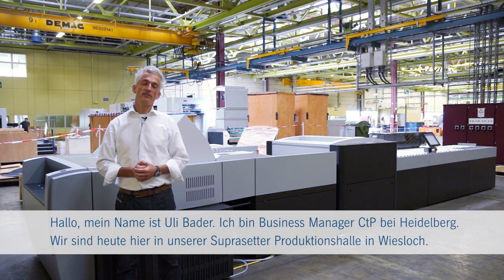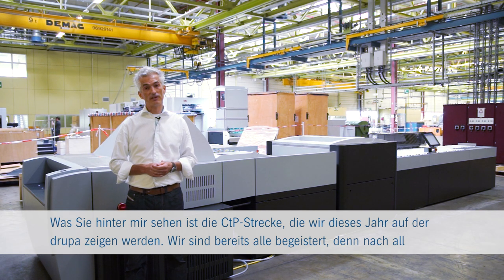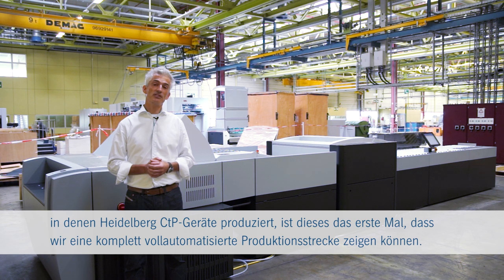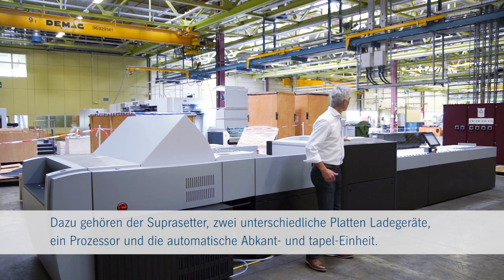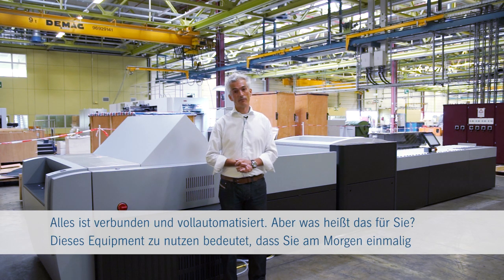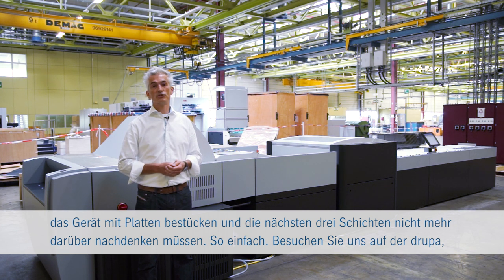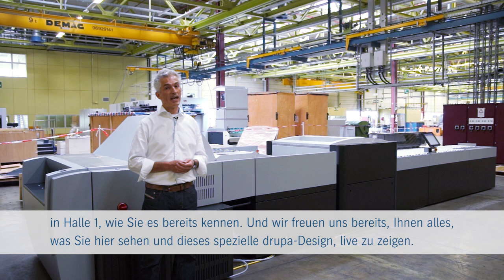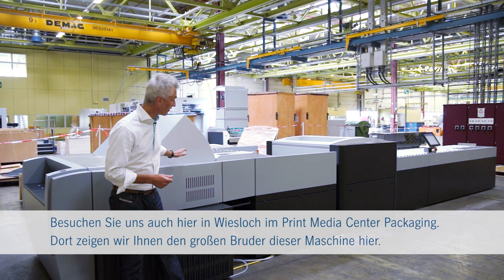Print Media Center Packaging & Hall 1 at drupa - Suprasetter